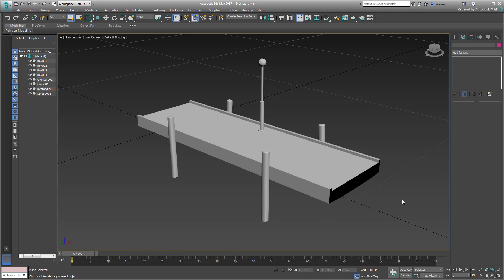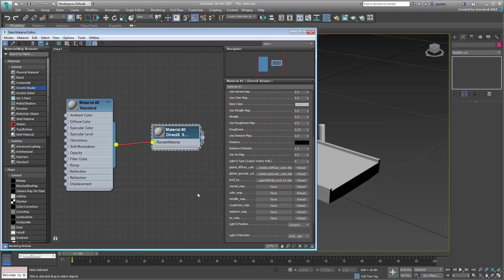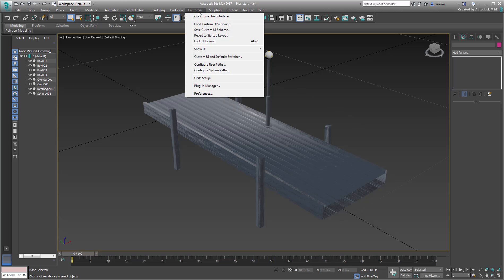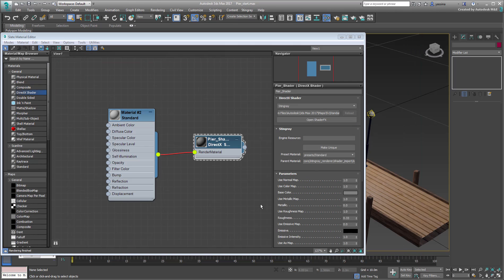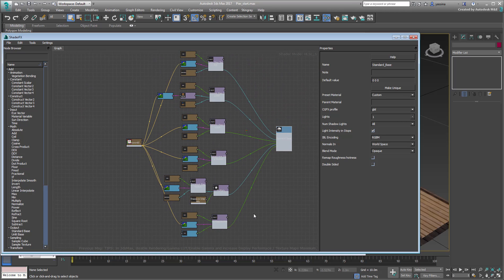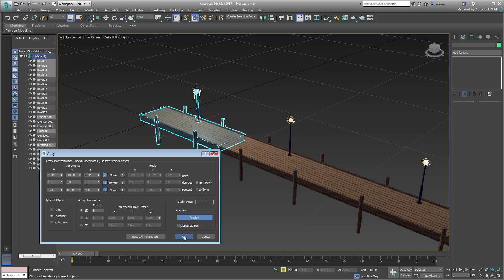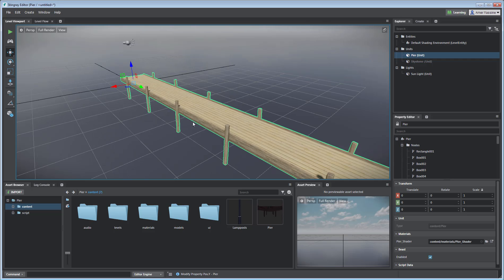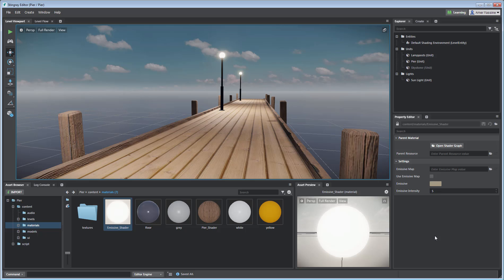3ds Max Shaders for Stingray - Part 3 - DirectX Material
In this movie, learn to use 3ds Max DirectX Shader both in its native format and by slightly editing the preset. Editing the preset can be useful to simplify the UI or simply to create your own custom shaders.
Level: Intermediate
Recorded in: 3ds Max 2017.1 & Stingray 1.6

 This tutorial is intended for use with 3ds Max version 2017.1 Update or higher.